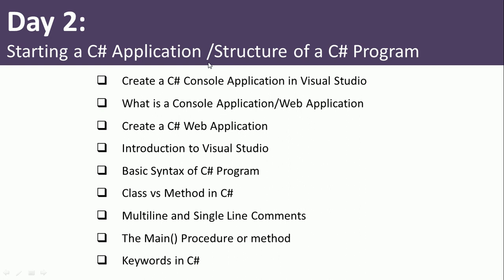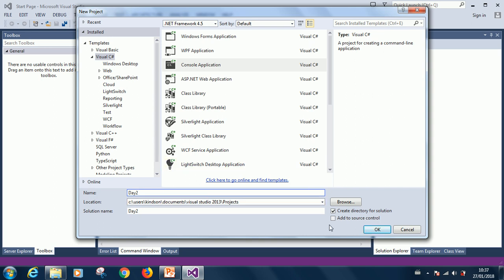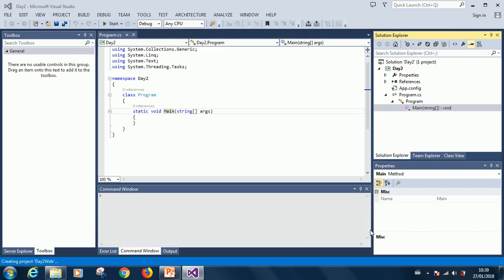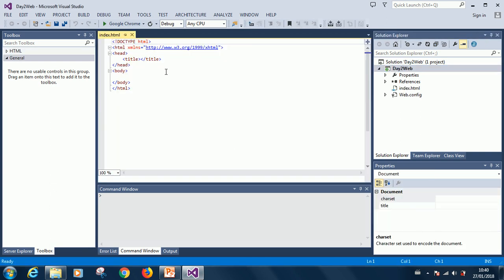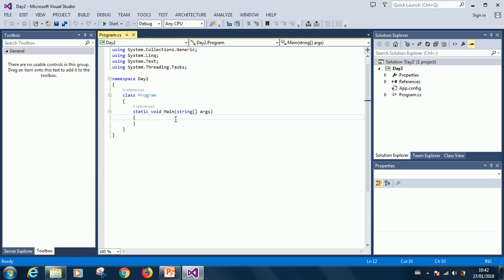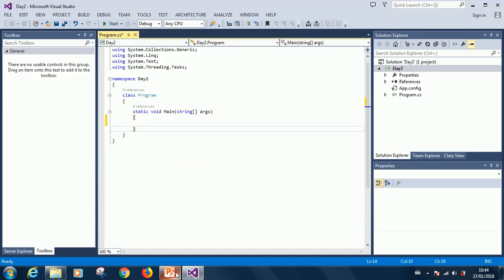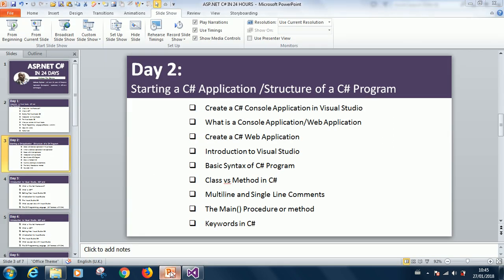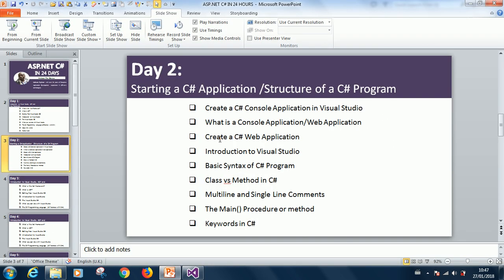ASP Net C# Day 2 - Creating a C# Application in Visual Studio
Day 2 of the ASP.Net C# Lesson covers the following:

Create a C# Console Application in Visual Studio
What is a Console Application/Web Application
Create a C# Web Application
Introduction to Visual Studio
Basic Syntax of C# Program
Class vs Method in C#
Multiline and Single Line Comments
The Main() Procedure or method
Keywords in C#